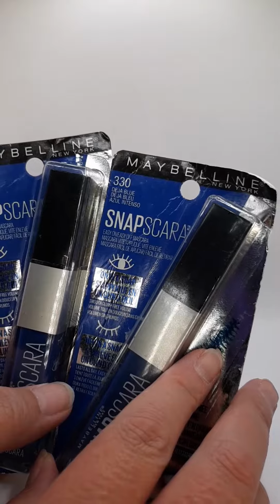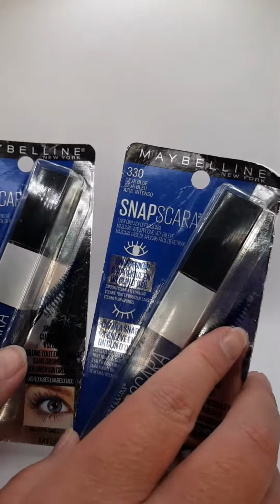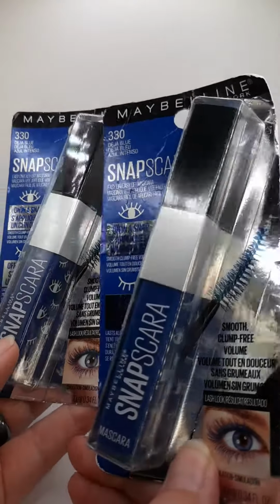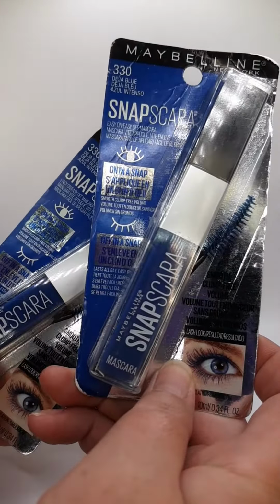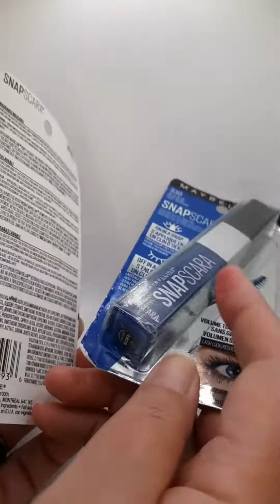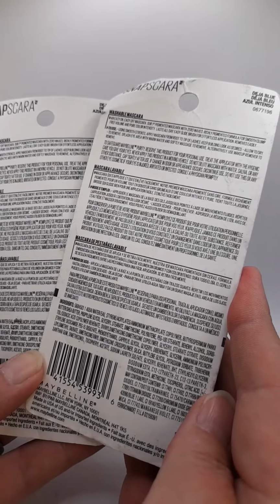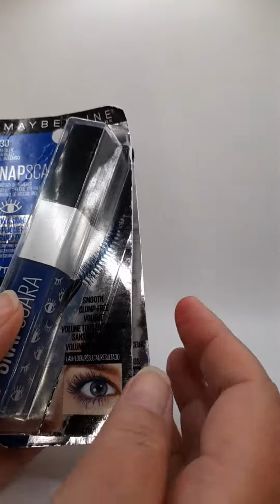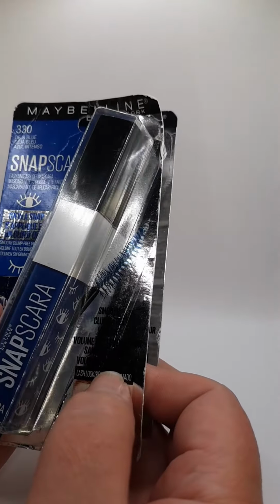Maybelline New York Snapscara Mascara 330 Deja Blue 2 Pack - Color Review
My eBay Store
Direct Link To Listing

My favorite tools for my eBay business

Rollo Thermal Printer
My Favorite Labels for Rollo
The stand I use for my Rollo Labels
The Bubble wrap I use:
The Air Pillows I use
The Black Padded Envelopes I use (Many colors to choose from)
The Large Professional Photo Light Box I use
The Small Professional Photo Light Box I use
The Labels I use to label my inventory boxes
The Barcode Scanner I use for my computer for easy listing
Bankers Box STOR/File Storage Boxes
Duck Brand Bubble Wrap Roll
Uline H-150 2-Inch Hand-Held Industrial Side Loading Tape Dispenser
Scotch Flex and Seal Shipping Roll 50 ft x 15 in